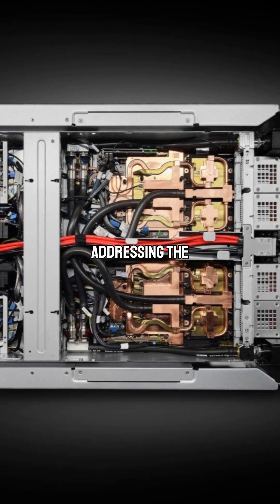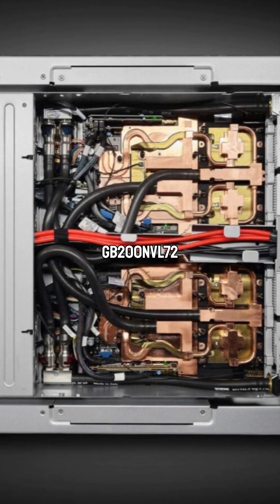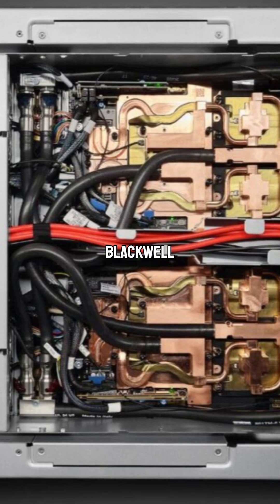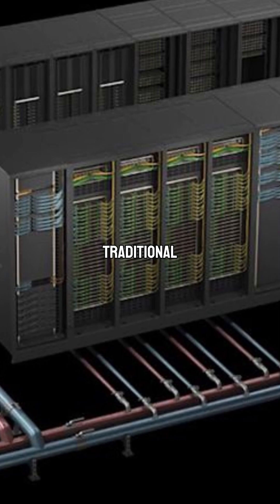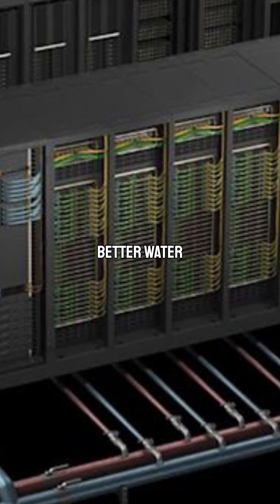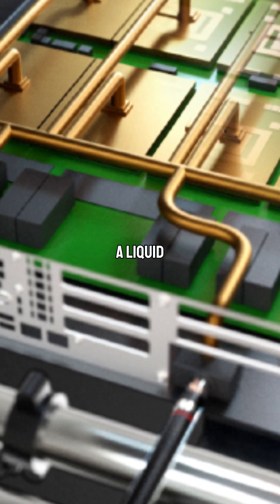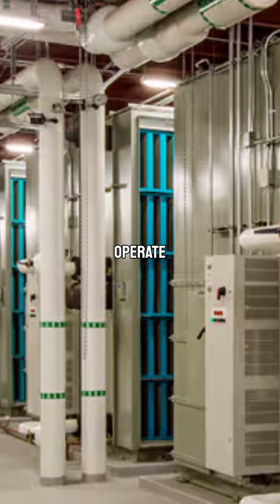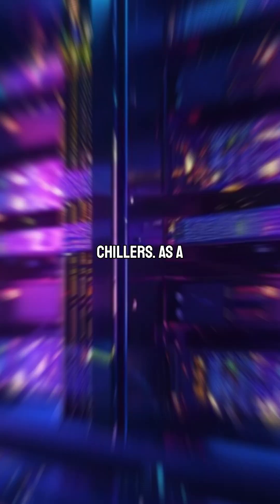Nvidia Unveils Direct Chip Cooling to Solve AI's Water Crisis | Blackwell Breakthrough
Nvidia is taking bold steps to tackle AI’s growing environmental impact by introducing direct-to-chip liquid cooling in its powerful GB200 NVL72 and GB300 NVL72 systems. Built on the revolutionary Blackwell platform, this tech delivers 25x energy efficiency and 300x water efficiency compared to traditional cooling systems. Discover how Nvidia’s innovation could change the future of data centers and combat the AI-driven water crisis.